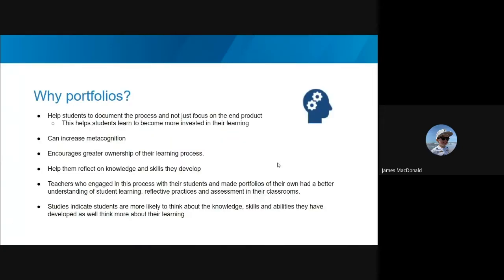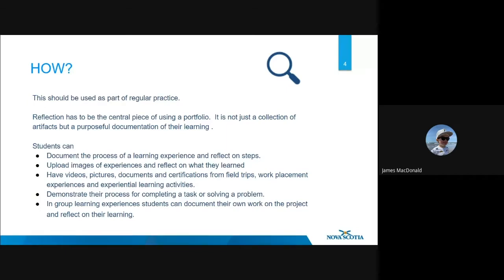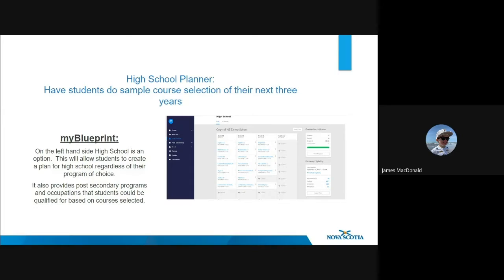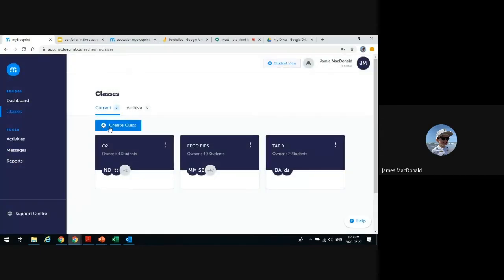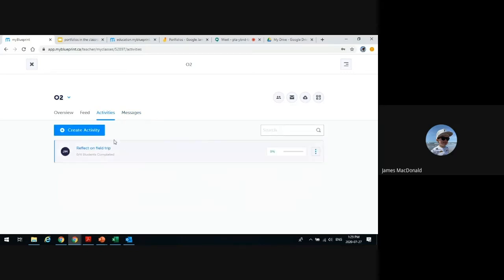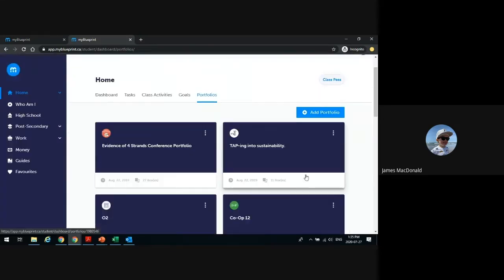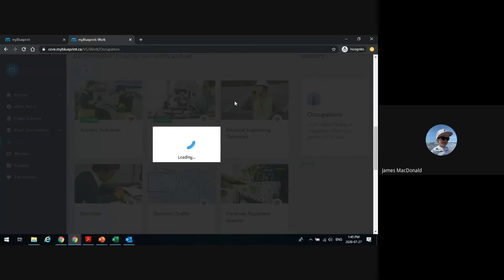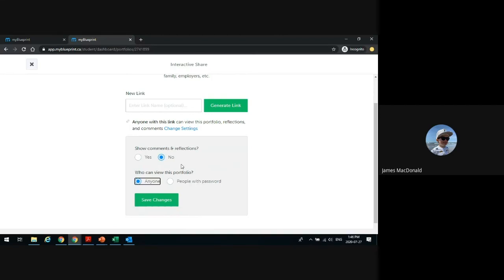Portfolio in O2 and Co-op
Area of Focus: Career Pathways

Session Description:

Learn how to use a portfolio with your students to collect evidence of their learning and growth as they explore careers and education options. The portfolio is the CAPSTONE project that students can use throughout their lives.